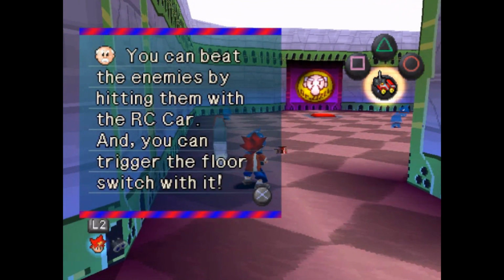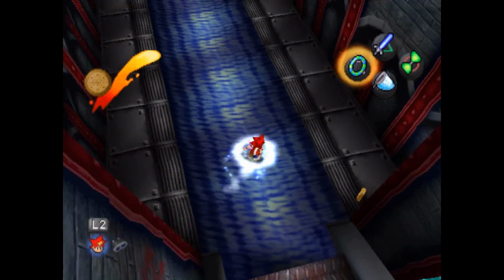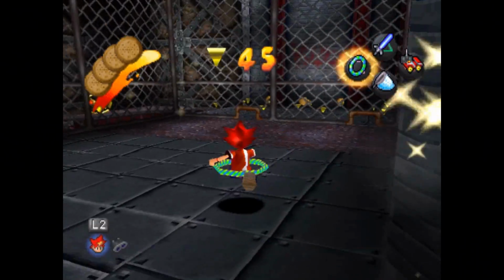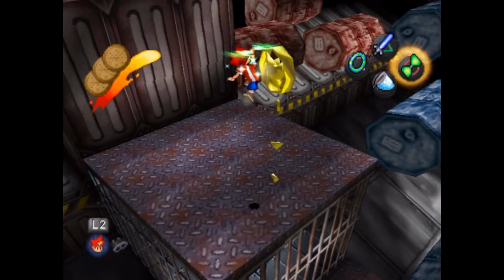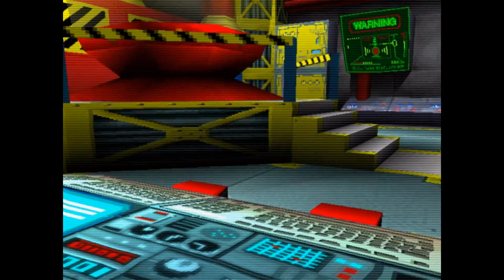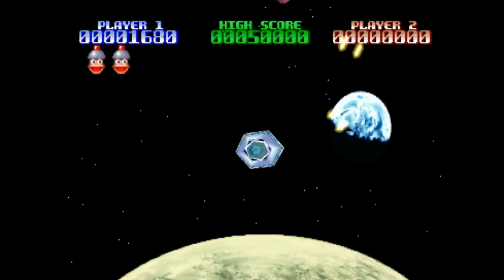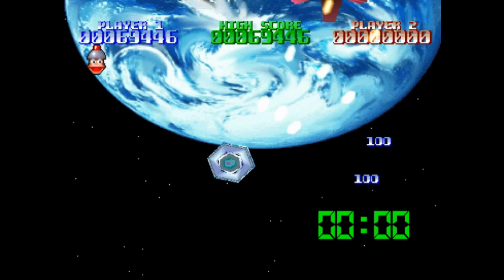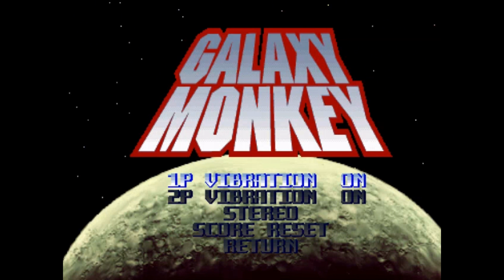Xin Plays: Ape Escape 1 (PS1): Part 18: City Park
If you were shocked at Specter taking over the city and such... you clearly have no idea what you're up against. At this point, only our A.I. friend can help us on what we have to do. And we got the RC Car now, so that's nice.

Time to go save the Prof and Natsumi/Natille by taking the long trek to Specter's next area, starting at the park.